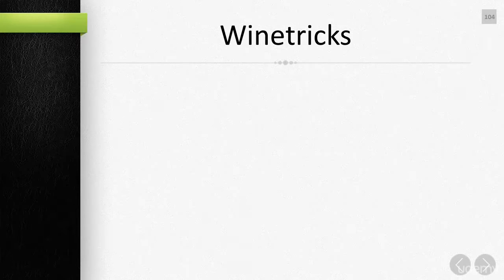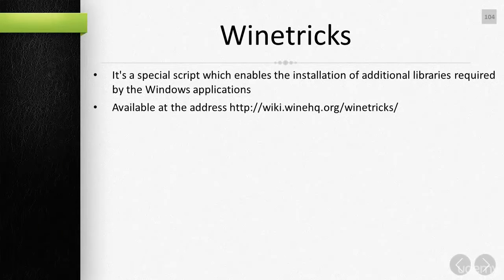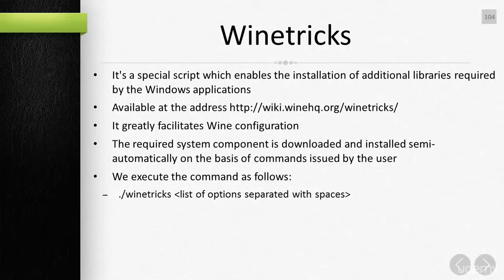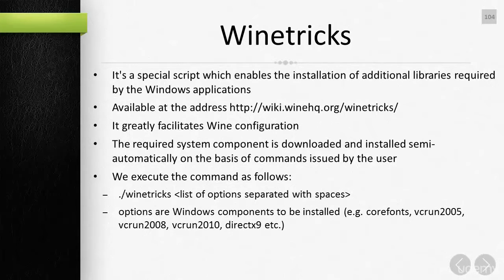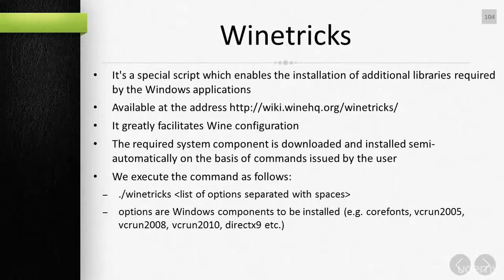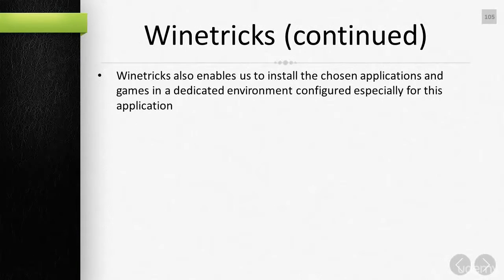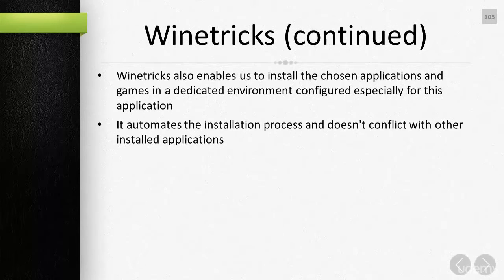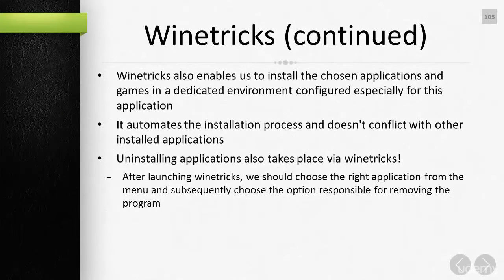UNIX for Beginners Lesson 62 Winetricks